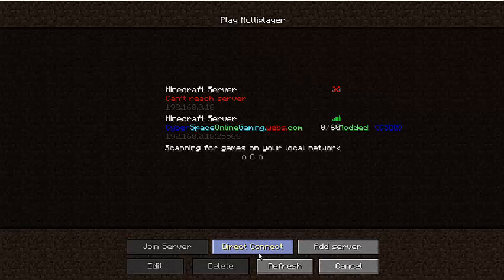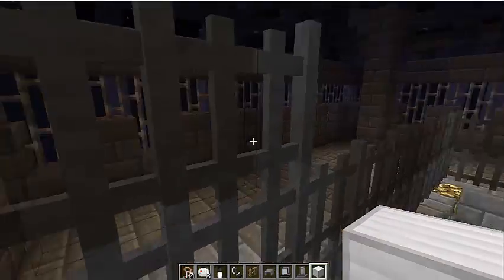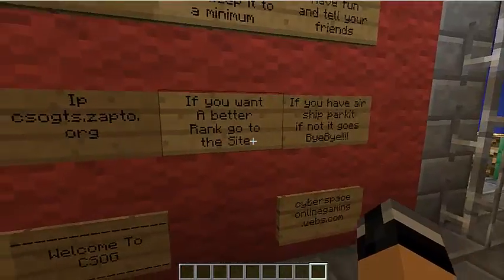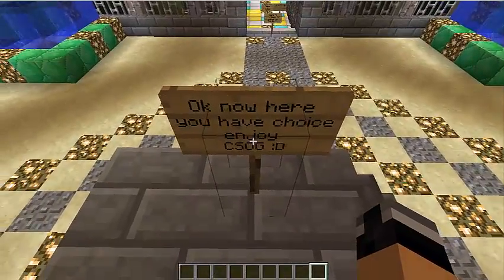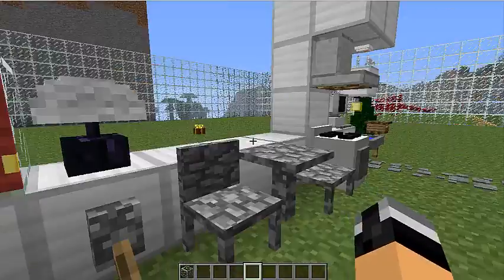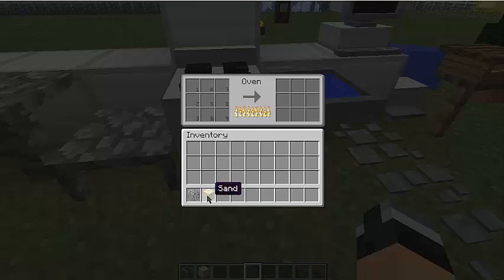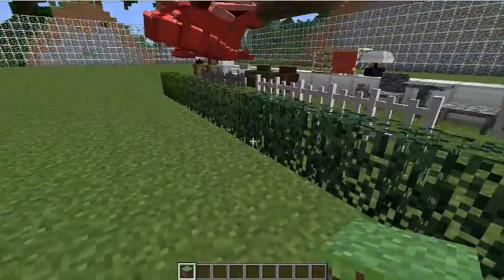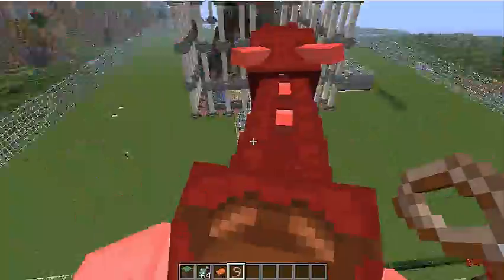Modded Minecraft Server 1.6.4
you can get the mods on the website cyberspaceonlinegaming2.webs.com
 Or you can message me but would prefer if you had teamspeak easier Communication.